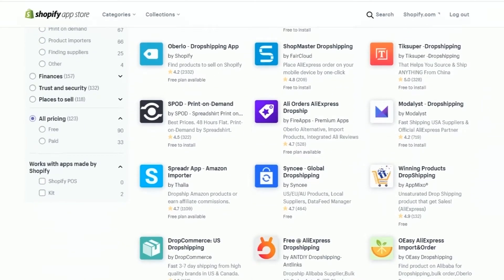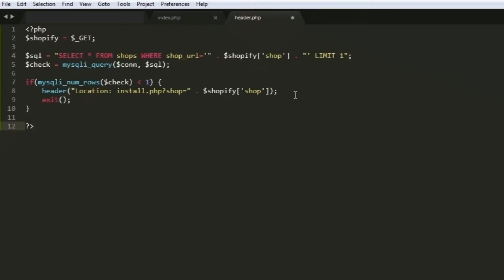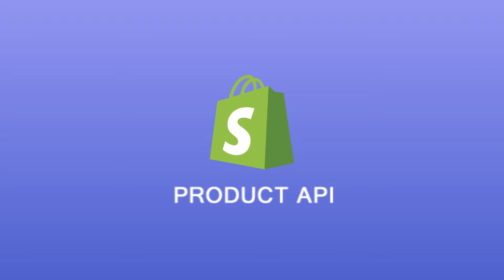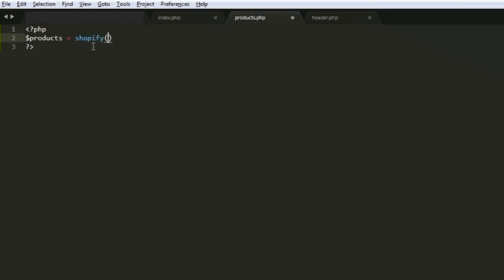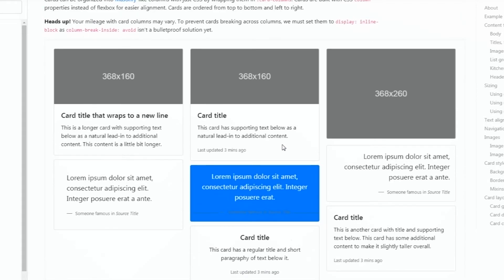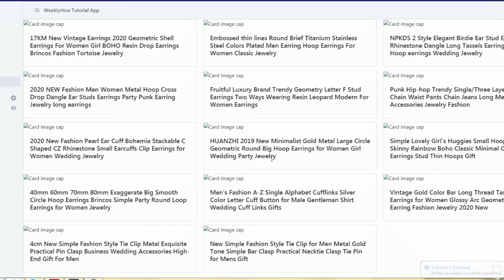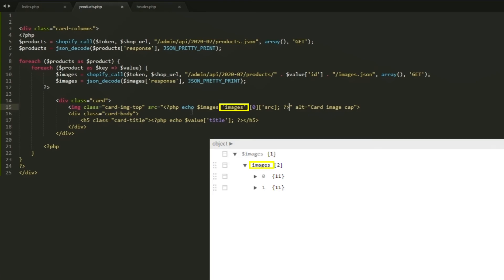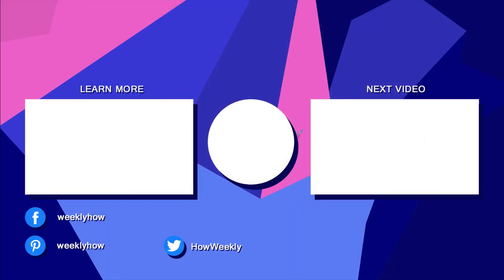3.1 - Shopify App Development PHP: How To Product API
In this tutorial, we're gonna be learning how to display products with Product API and we'll be using Bootstrap to style up our Shopify app for a little.

Do you need a Shopify App Developer to help create a Shopify App?